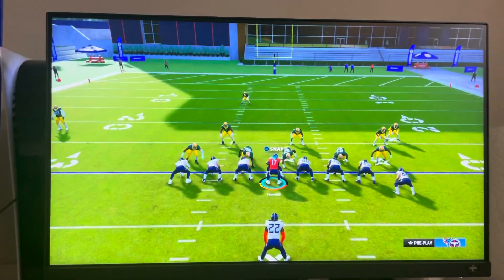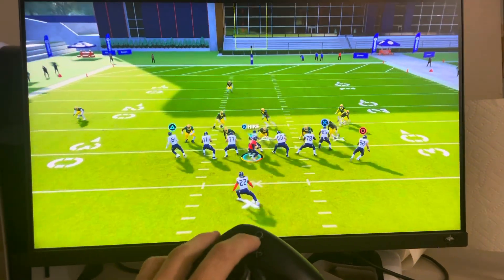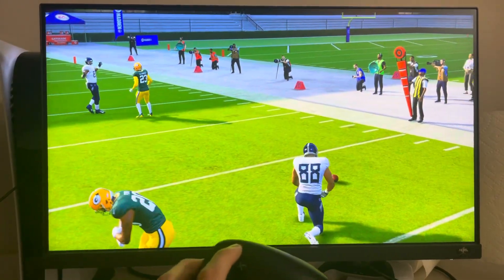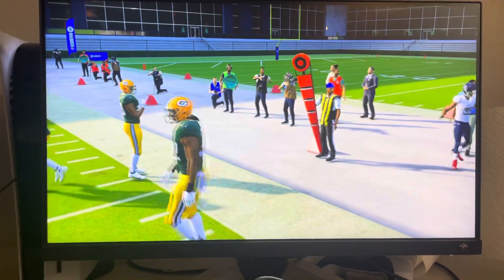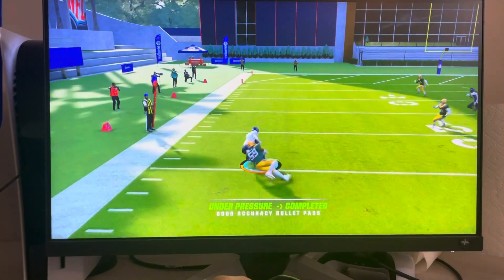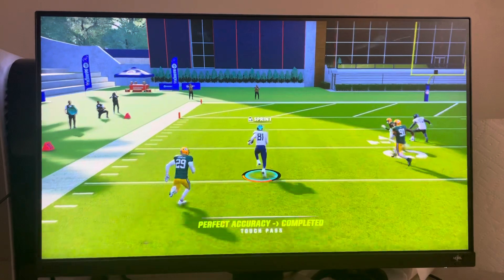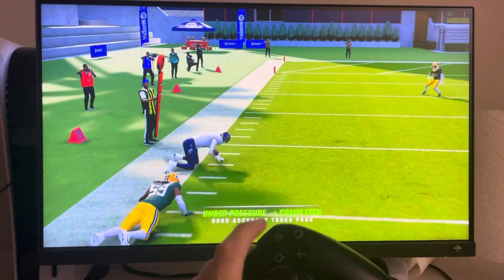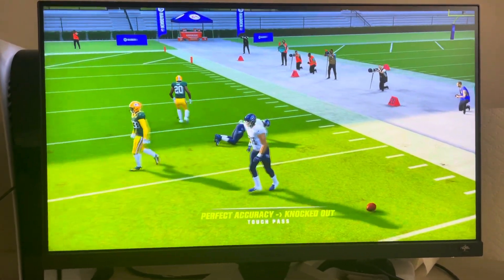Madden 24: How to Throw a Touch Pass Tutorial! (Easy Method)